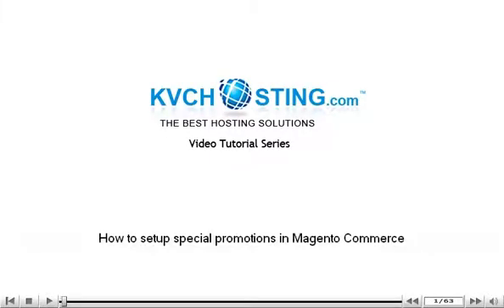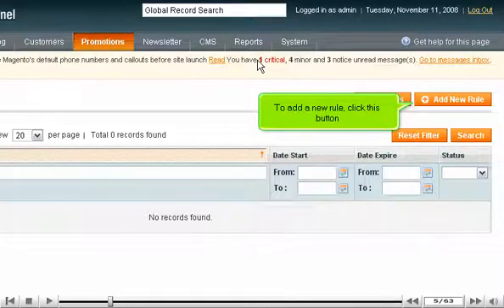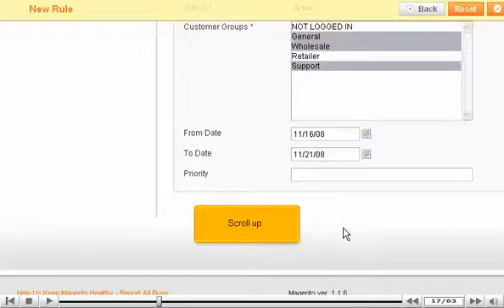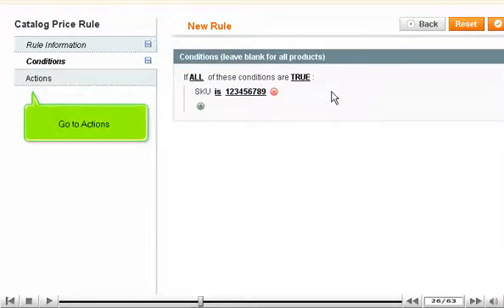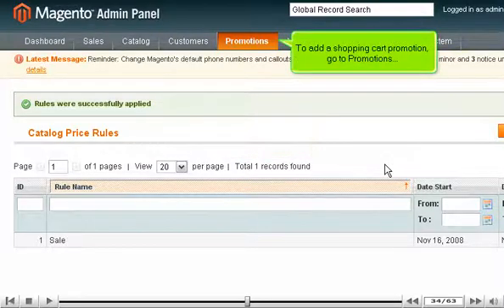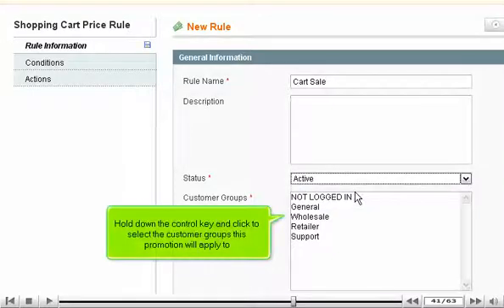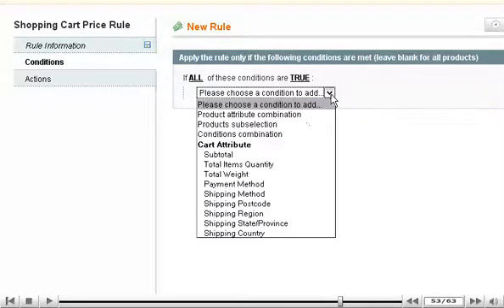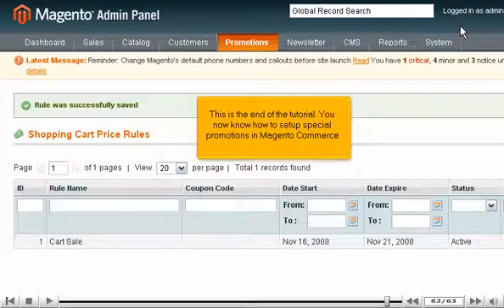How to setup special promotions in Magento Commerce - Magneto Tutorial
How to setup special promotions in Magento Commerce
• Go to Promotions tab and click on Catalog price rules.
• The next page will show the catalog rules being added. For addition of a new rule, click on Add New Rule option. Give the specifications.
• Click on Conditions options. Choose the condition to be added. Dots finish the condition.
• Click on Actions. Select the rules to be applied. Click on Save Rule. For application of rules, click on Apply rules button.
• Go to Promotions tab and click on Shopping Cart Price Rules. The shopping cart promotions will be shown. Add new rule will add new rule.
• Mention conditions and options. Click on Save Rule option.